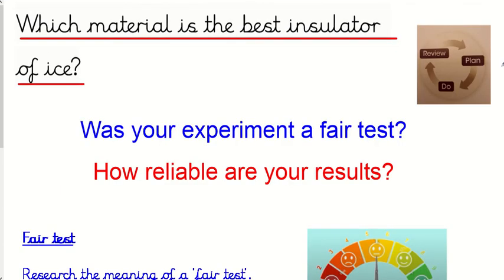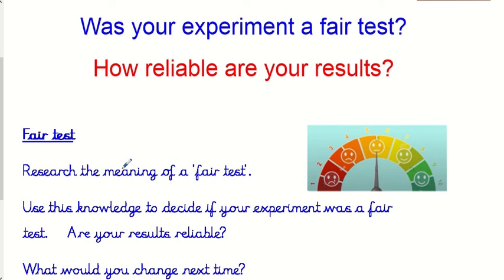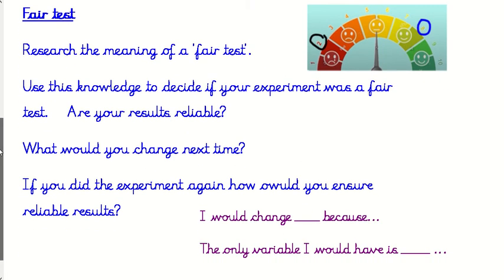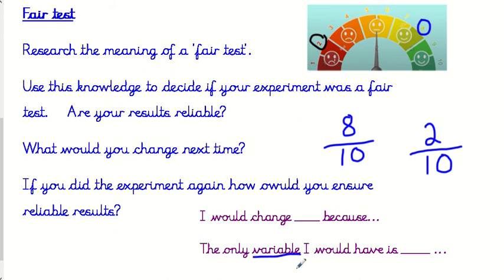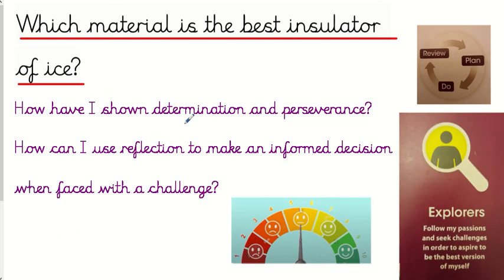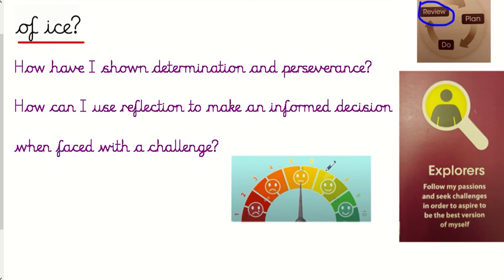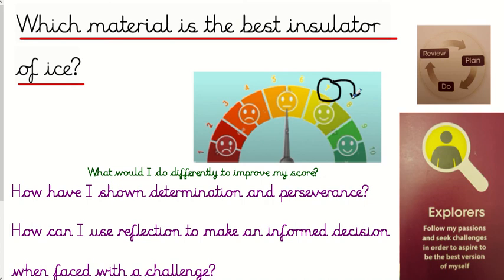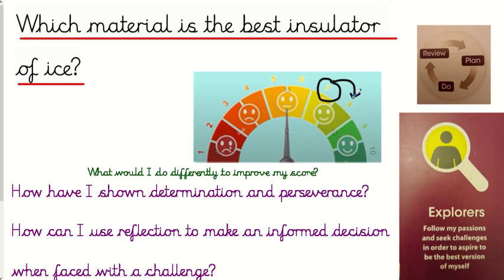15.01.21 KS2 Science Challenge - REVIEW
Which material is the best insulator of ice?